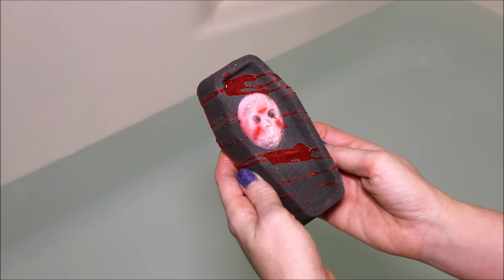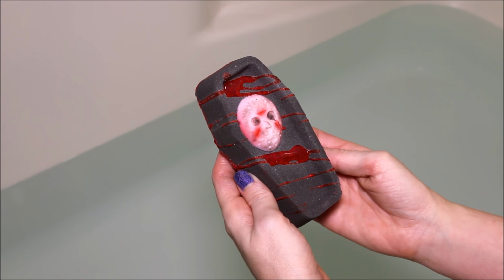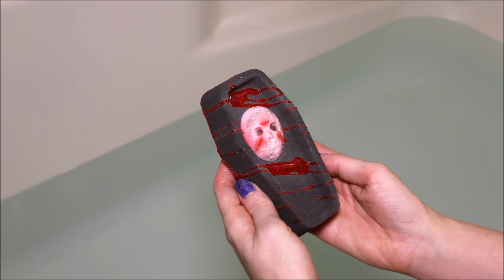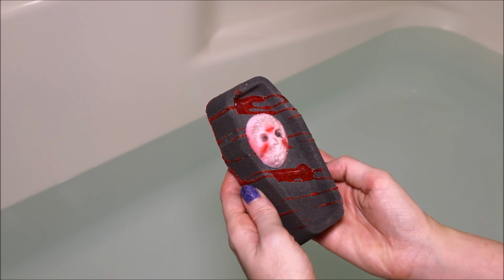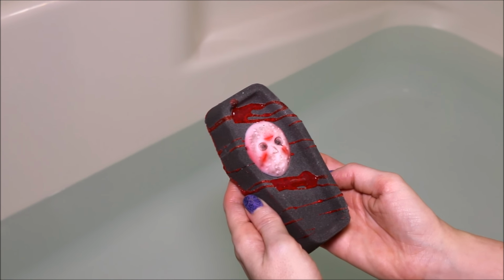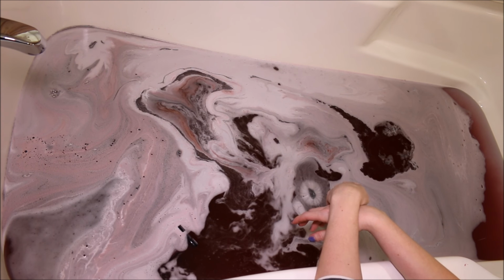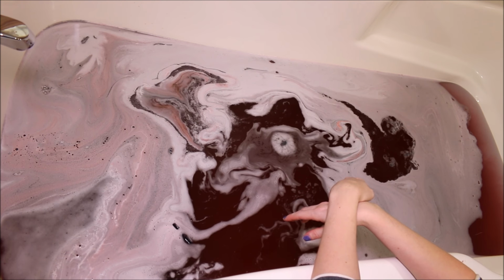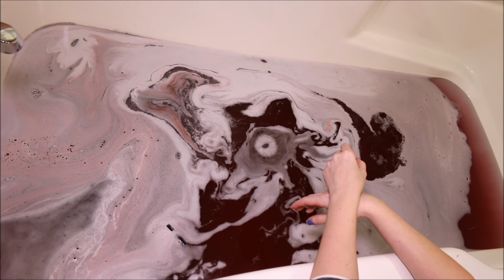Twisted Allure - JASON RISES Bath Bomb - DEMO - Review - Underwater View Horror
LOOKING TO SEND MAIL??? You can do it here:
xpurr

Hollar